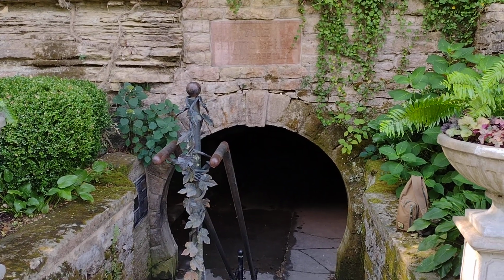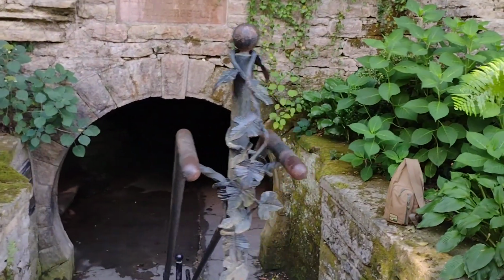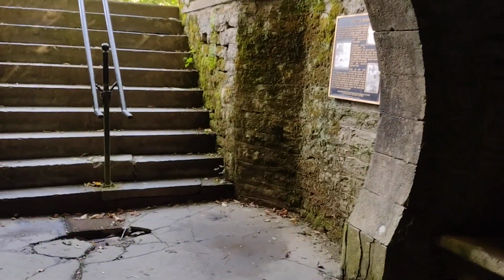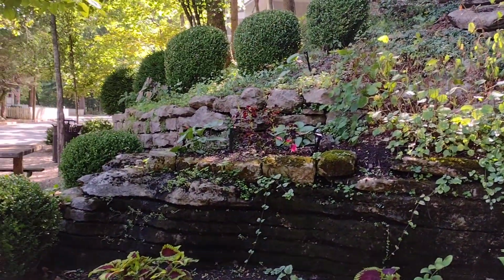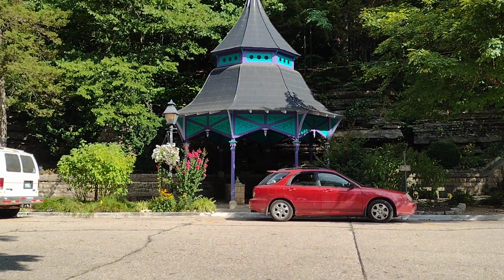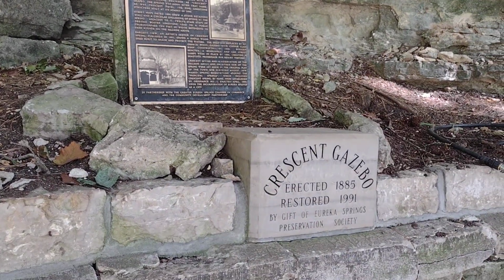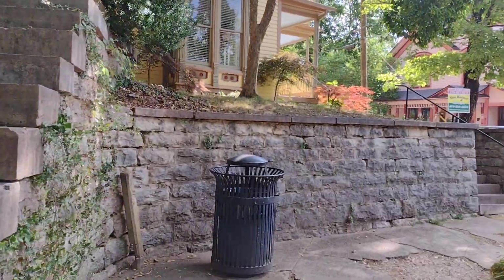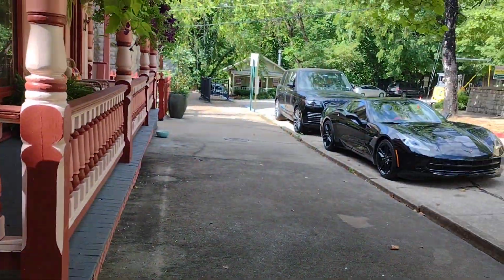A few springs around Eureka Springs, AR.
Hi Everyone,
Here's a quick look a two springs here in beautiful Eureka Springs, Arkansas. If you're looking for a quirky vacation destination with a laid back vibe, you may like Eureka Springs. The whole town is on the National Register of Historic Places because of the large number of well maintained Victorian era homes and buildings. Most of the businesses in town are local owned. many hotels in town and campgrounds nearby.